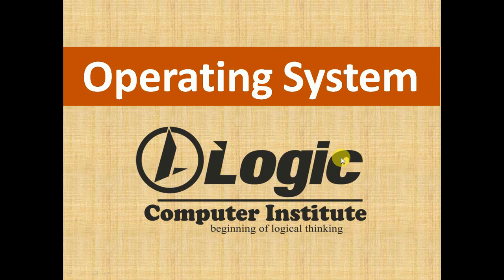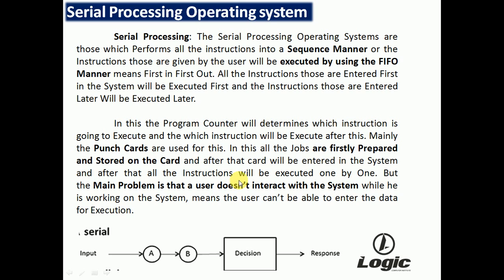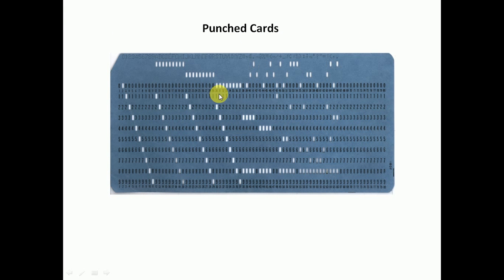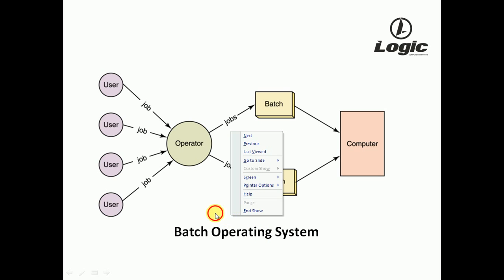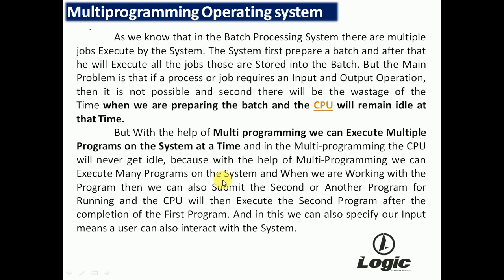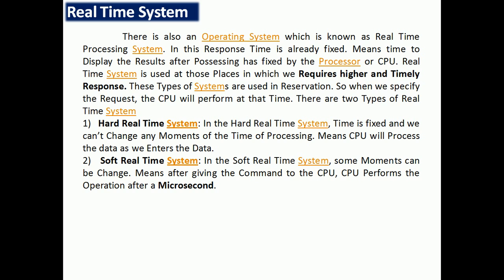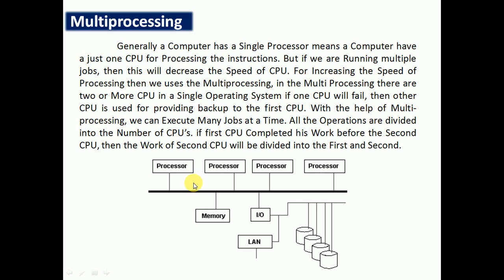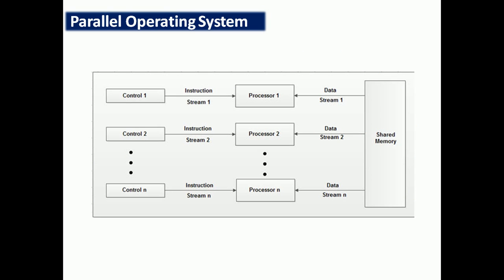Evolution of Operating System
This video is helpful to know about evolution of Operating System.